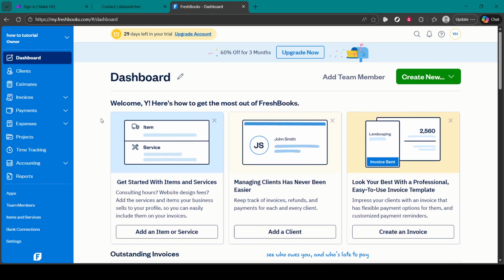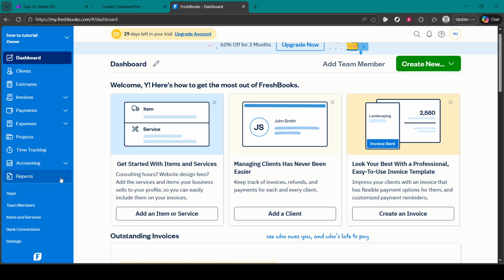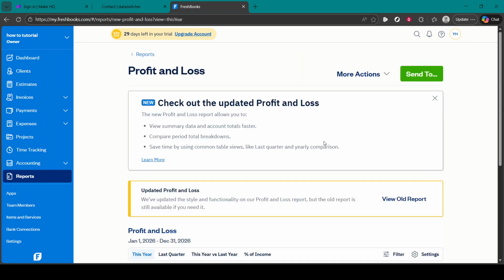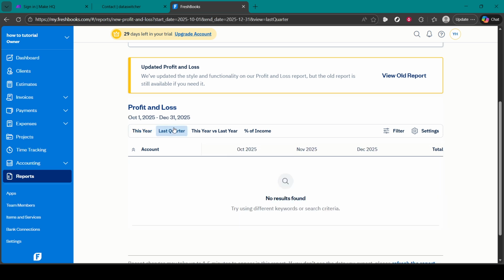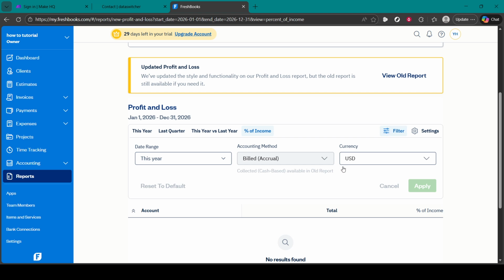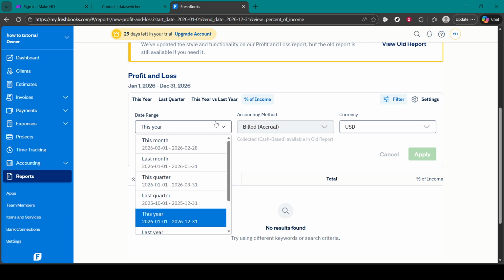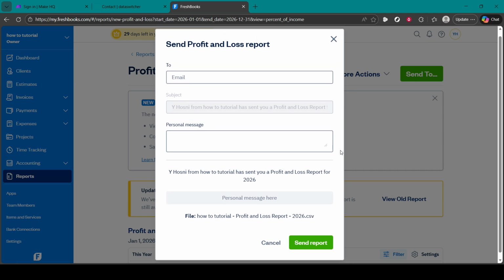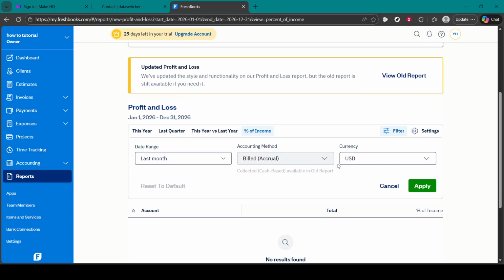How To Make A Profit And Loss Statement In FreshBooks (Easiest Way) (2026 Guide)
Do you know if your business is actually making money? In this 2026 updated tutorial, I show you How To Make A Profit And Loss Statement In FreshBooks in just a few clicks. The P&L is the most important document for any B2B owner, and I’ll show you how to pull this data to track your revenue, costs, and net profit.

We walk through the modern 2026 FreshBooks "Reports" dashboard to demonstrate how to filter by date, switch between Cash and Accrual accounting, and how to export your data for tax season. This is the "pro" workflow for monitoring your business growth with total precision.